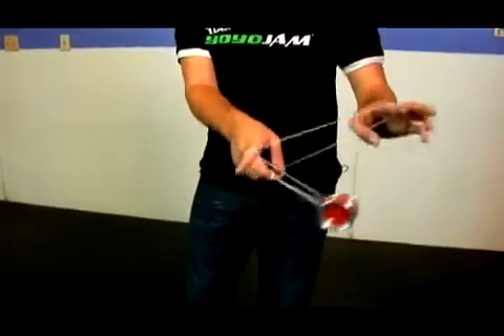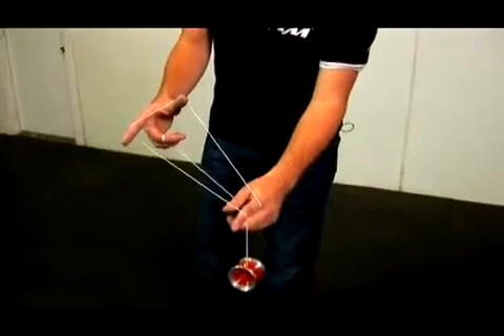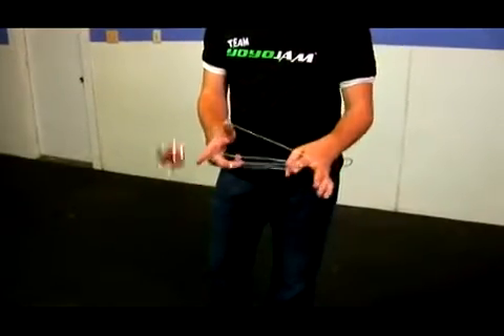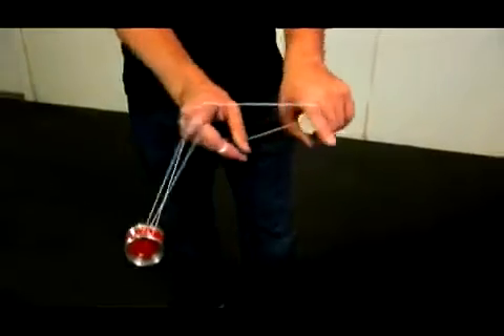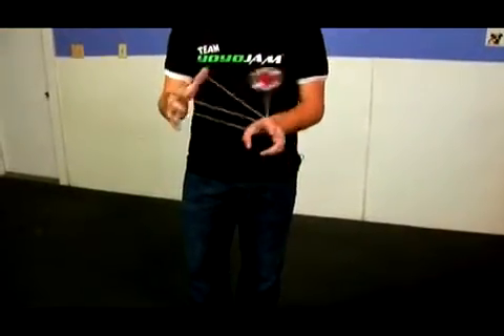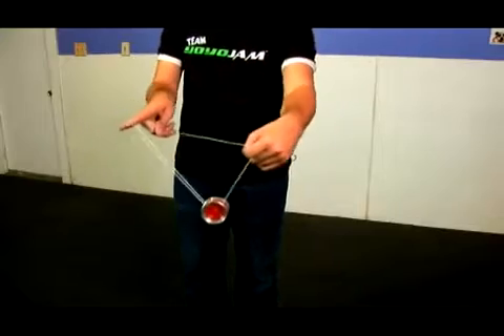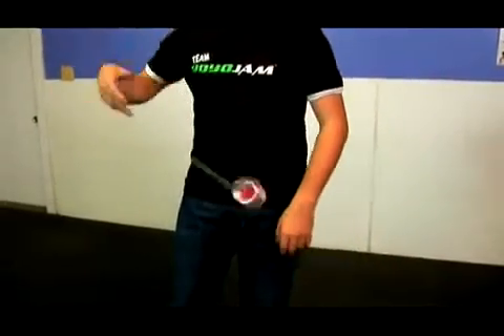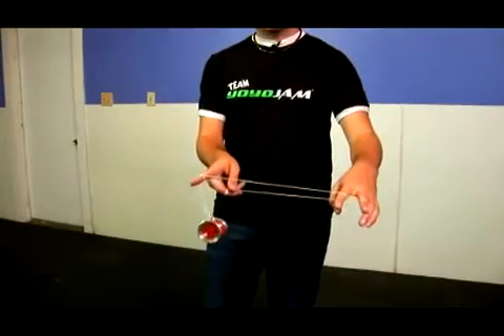How To Do The White Buddha Yo Yo Trick - 08B - How To Do Master Yo Yo Tricks